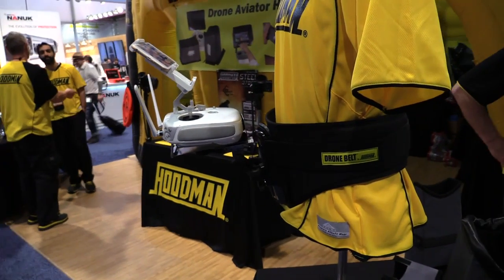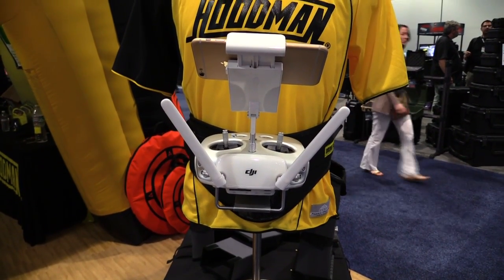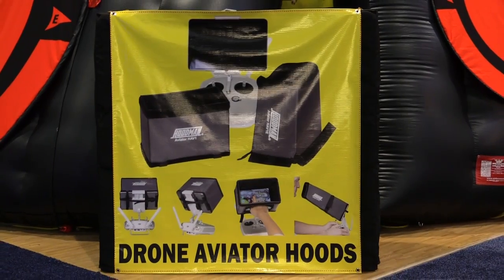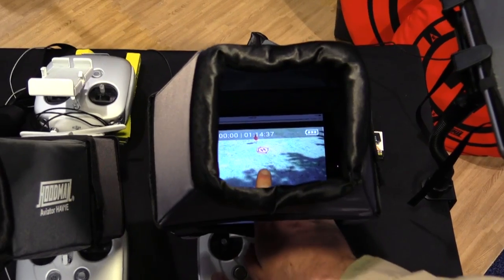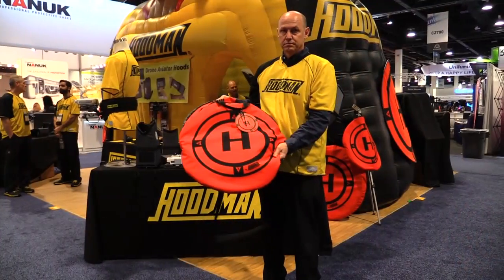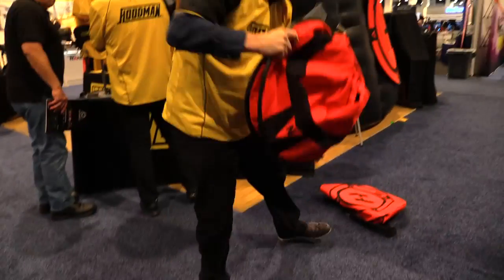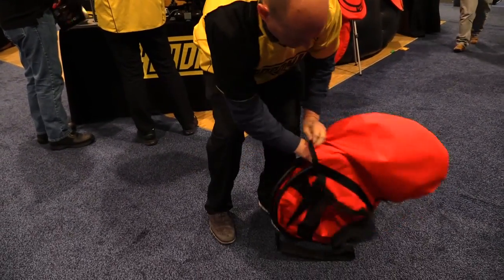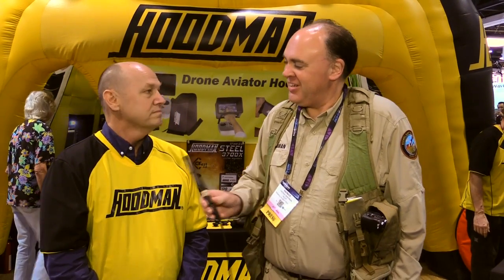Landing Pads, Sun Hoods and More from Hoodman at NAB 2016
In this episode, the Roswell Flight Test Crew speaks with Bob Schmidt, the Vice President for Sales at Hoodman. The company, which has been producing sun shades for video monitors used in television and film production for nearly 30 years, has developed a line of accessories for drone pilots. These include the Drone Belt: a padded belt that incorporates a bracket for mounting a drone's radio control for hands-free operations that also eliminates the need for a neck strap, as well as sun shades customized for iPads and other tablets used to receive video and telemetry downlinks. The company has also developed a collapsible drone landing pad with a weighted perimeter, to protect the drone's motors and camera equipment when lifting off in a dusty environment.